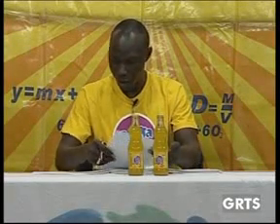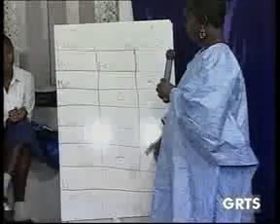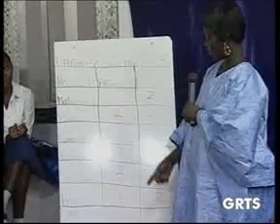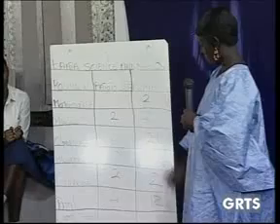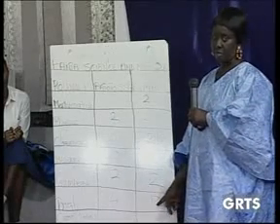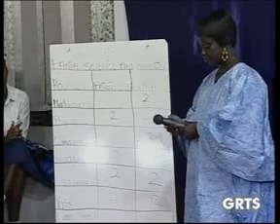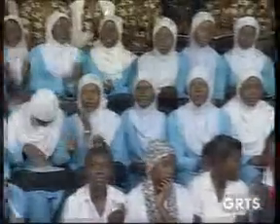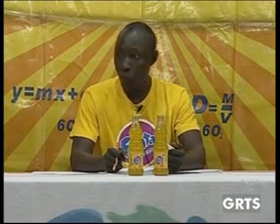GRTS 12 02 2014 1810 GMT